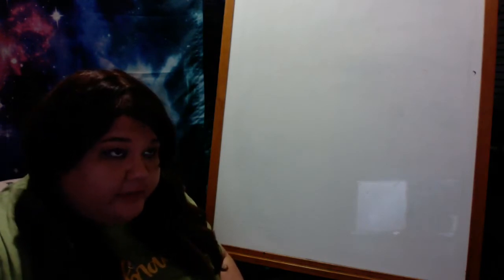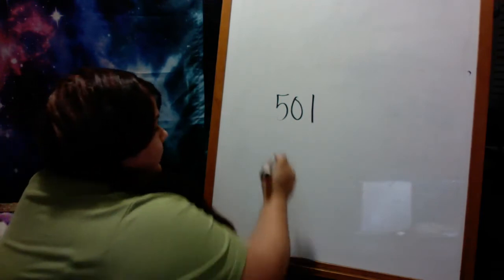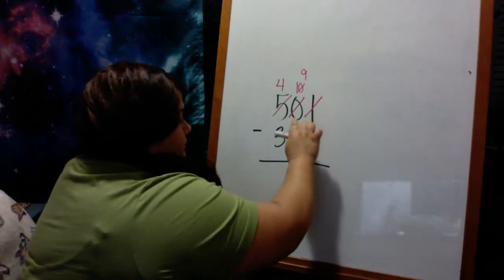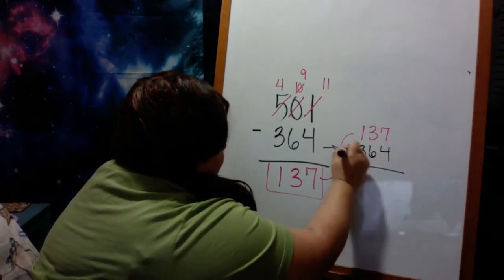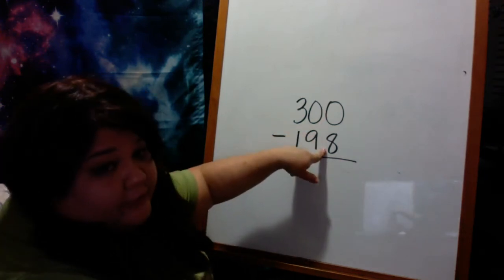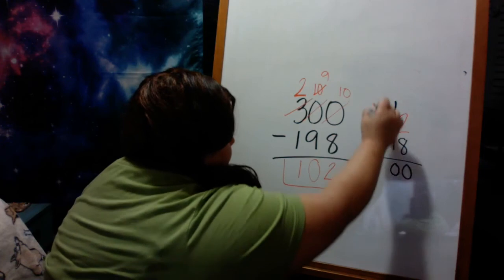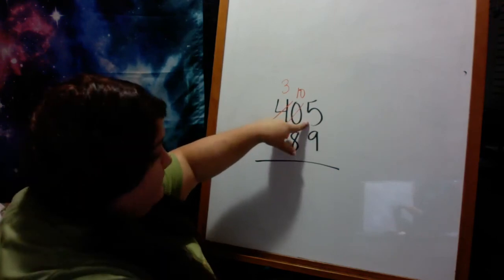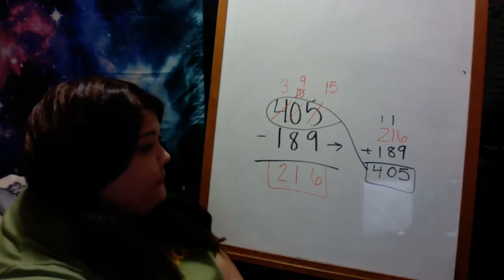Subtracting Across Zeroes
3rd grade's lesson on how to subtract across zeroes